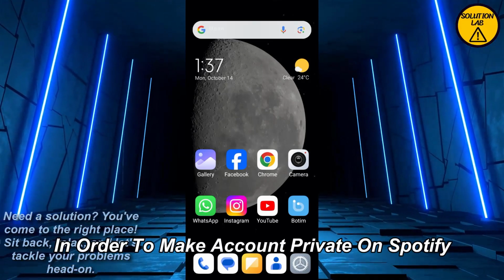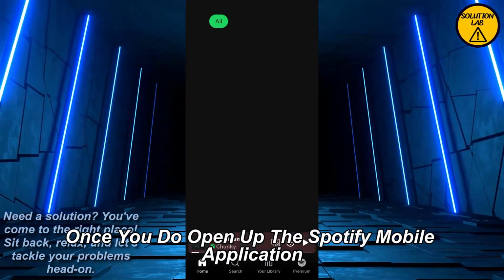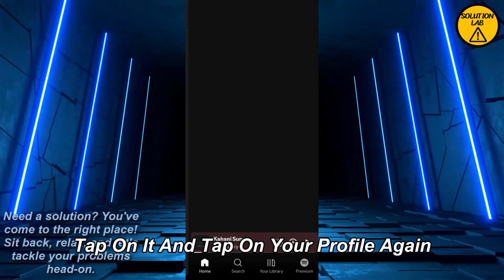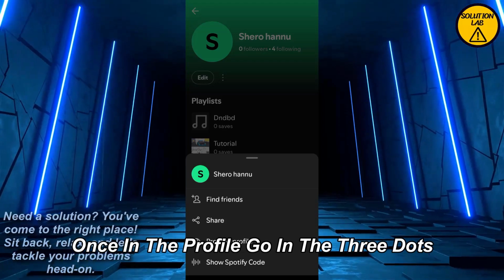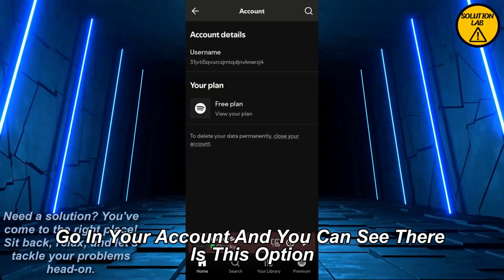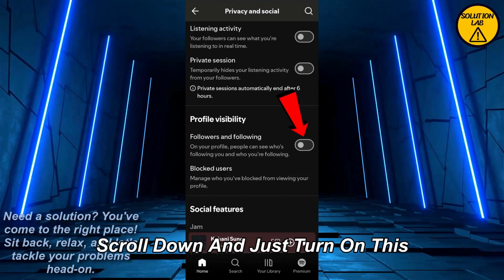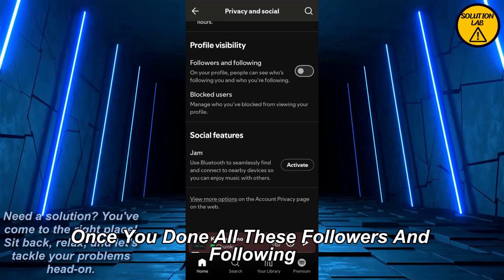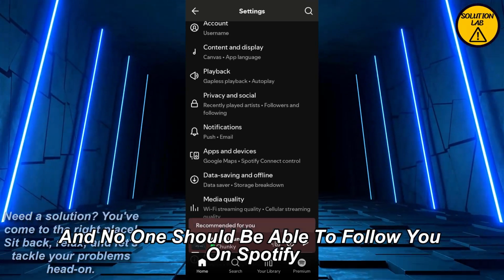How To Make Account Private On Spotify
In this video we will learn "How To Make Account Private On Spotify"